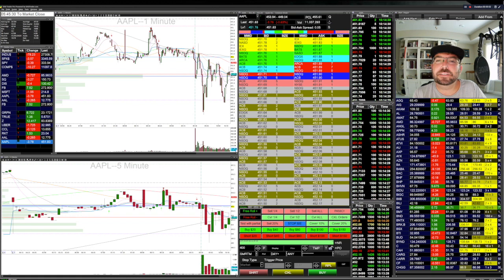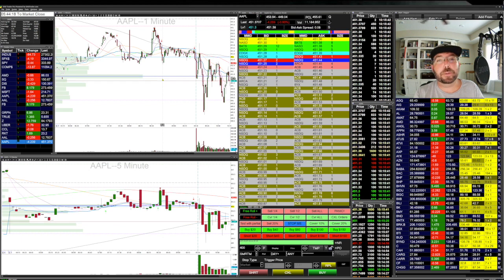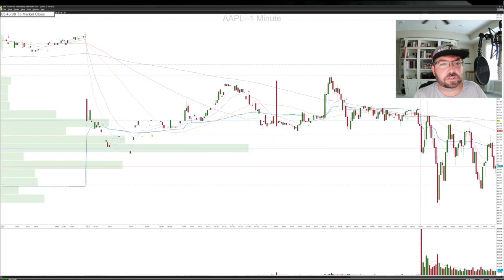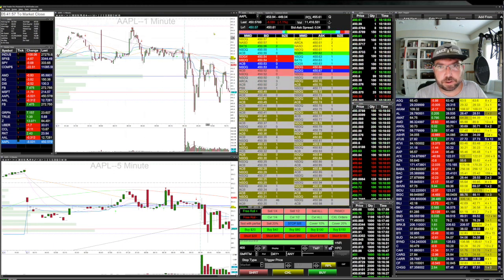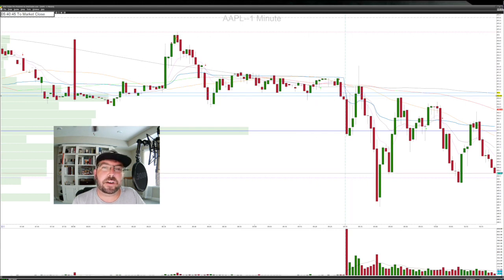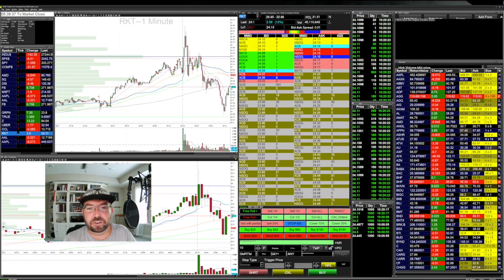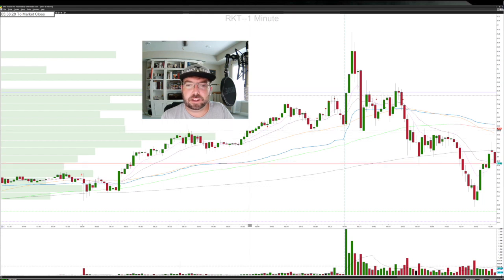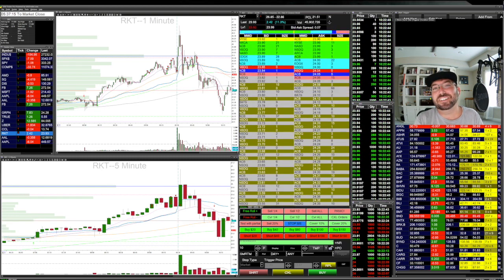Thor Trades: Some Simple Tips for trading the PreMarket